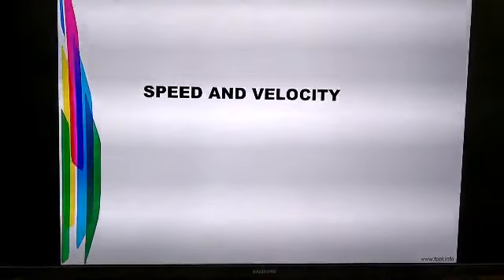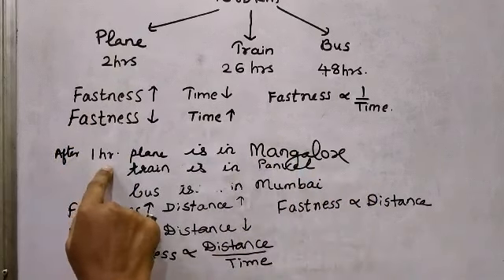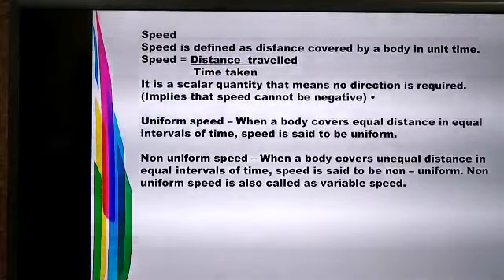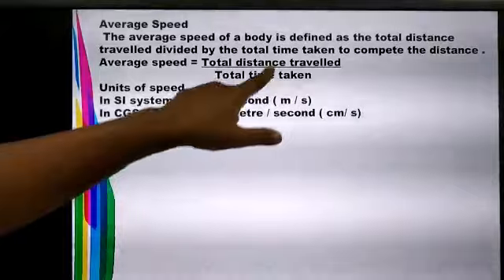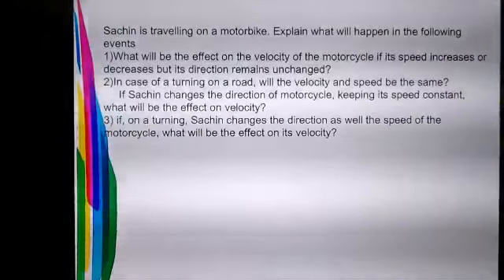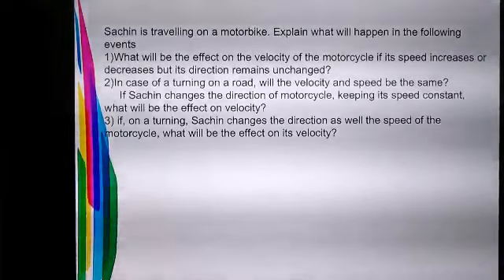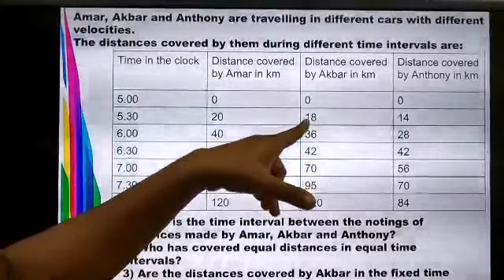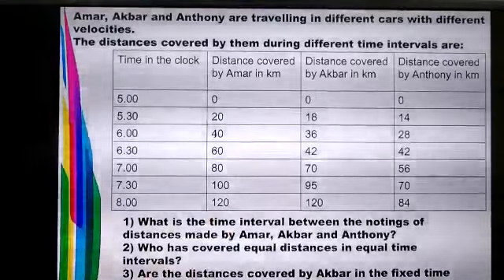STD IX SC.1 CH.1 Laws of motion Part 3